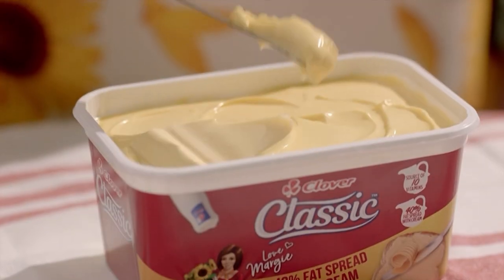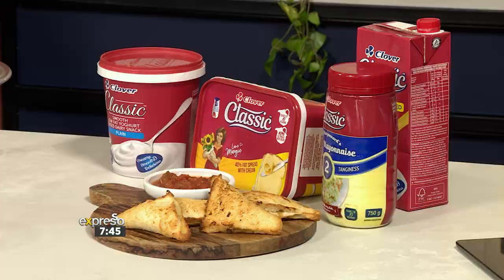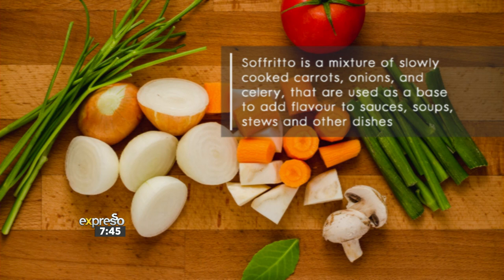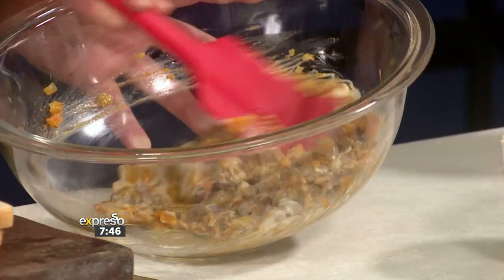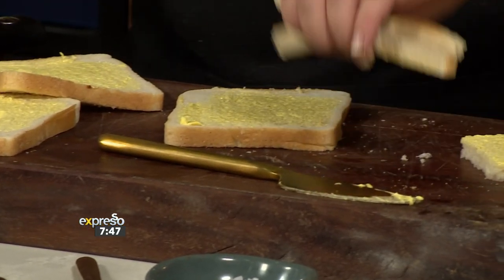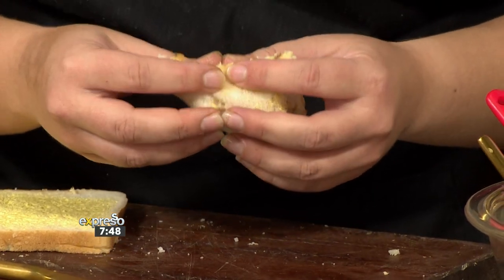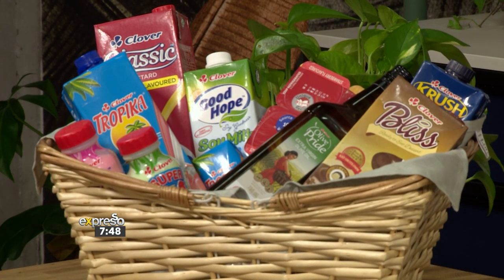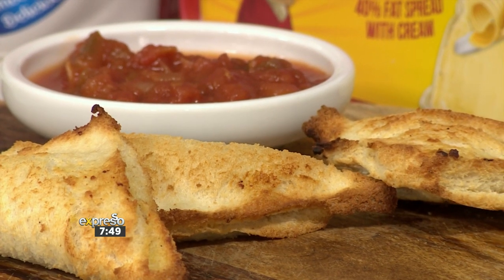Recipe: Bread Empanadas (CLOVER)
From Classic Mayo to Classic Custard, the Clover Classic range has something to offer for any occasion.  And sometimes only the Classics will do, like the comfort of Classic Empanada, with a twist!